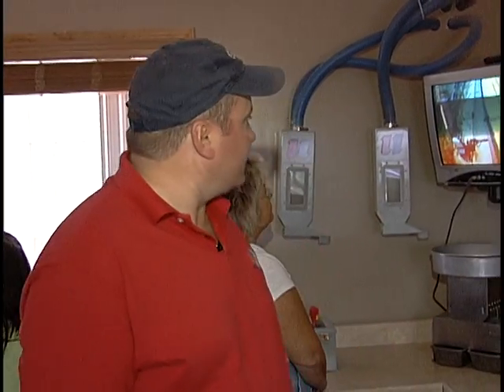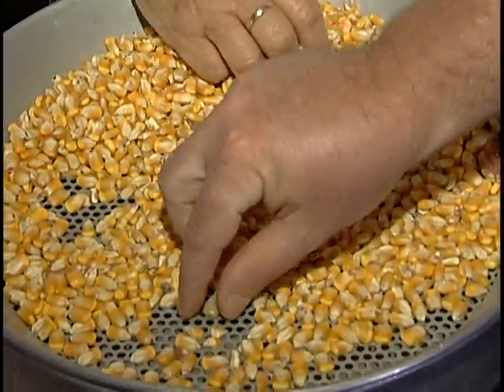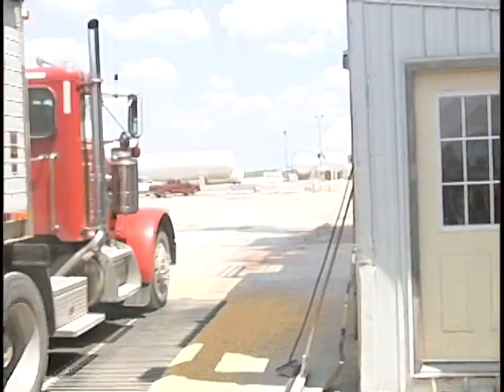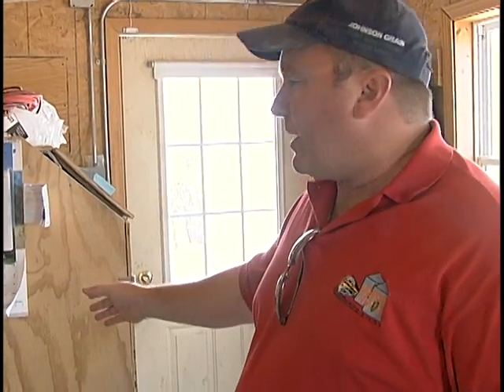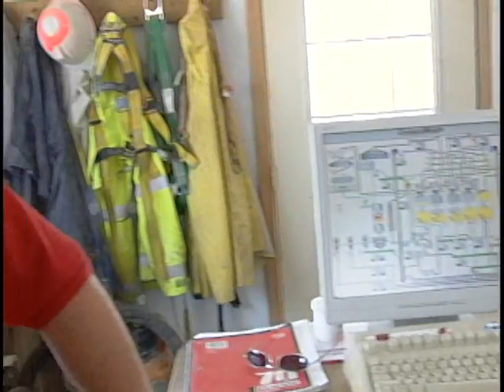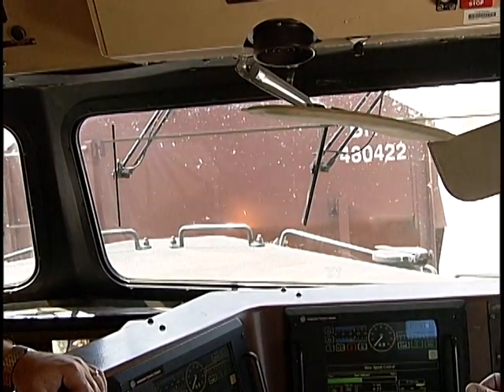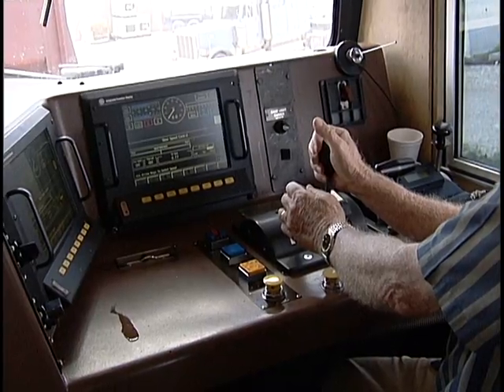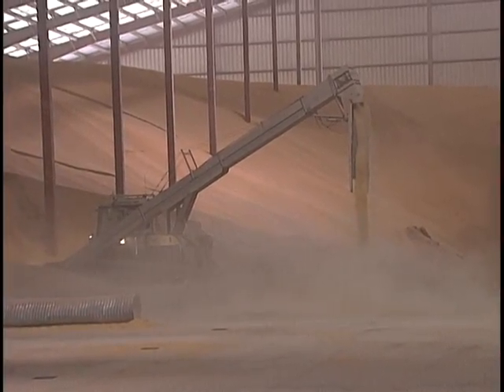Jay Johnson Agriculture in the Modern Era - Walking Tour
For a complete interview with Jay Johnson including transcripts, an abstract, and donated photos see the Abraham Lincoln Presidential Library Oral History

Jay Johnson relates the family farm's evolution from a trucking business shipping grain to river terminals, to the construction of a large grain elevator facility and a grain terminal with the Burlington Northern Santa Fe RR, located on the family property. Jay traces his life from earning a BA degree in finance, to working for a major Chicago bank, to the operation of the grain terminal.